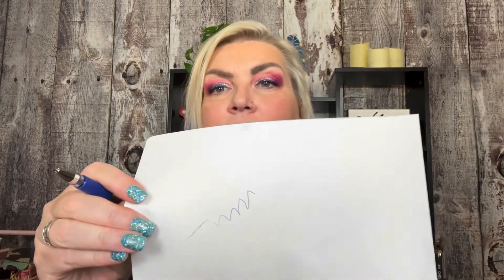Scribe Delivery Unboxing August 2022